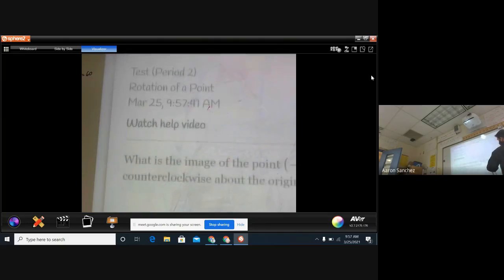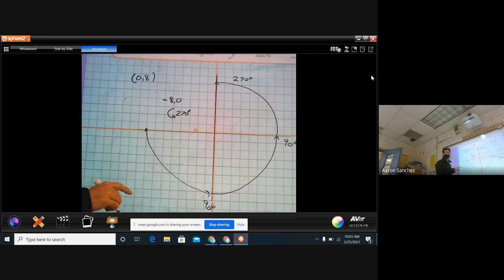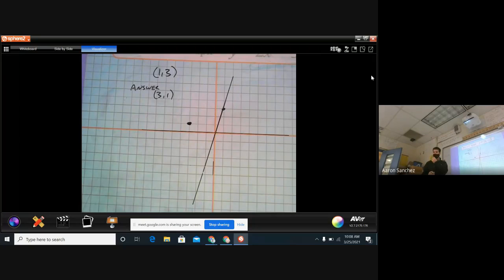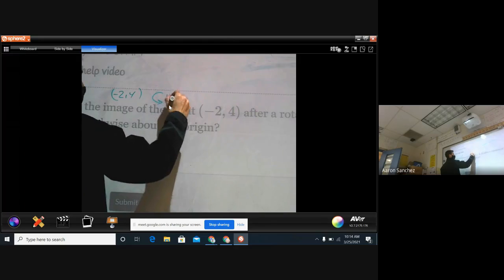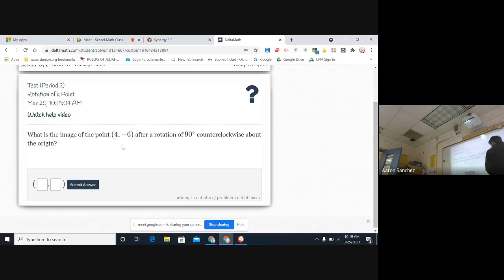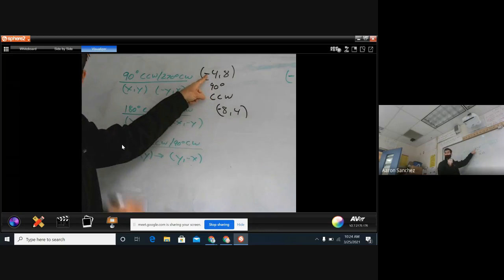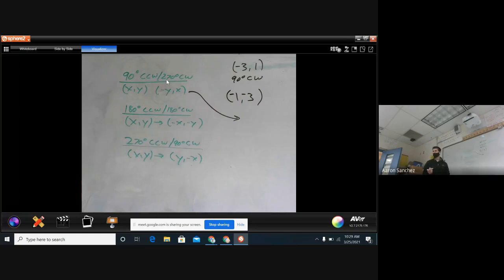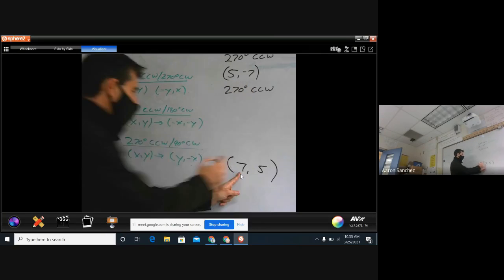M1 Transformations Test Review part 2